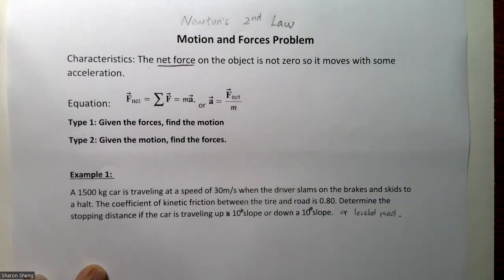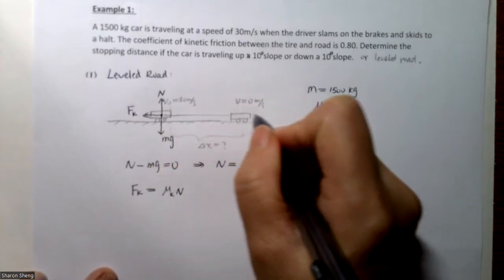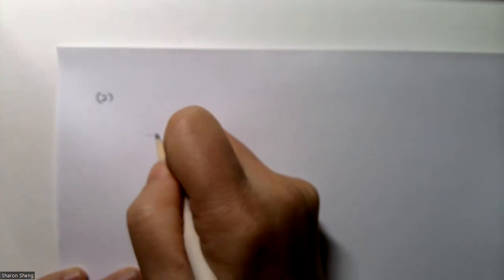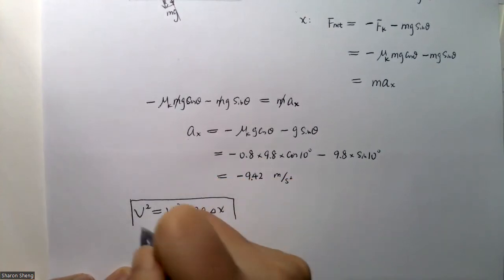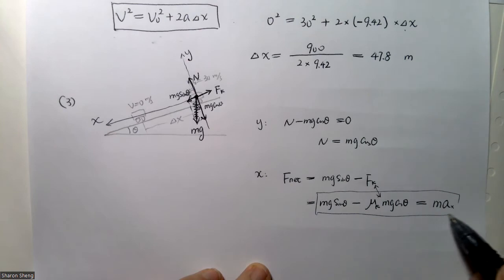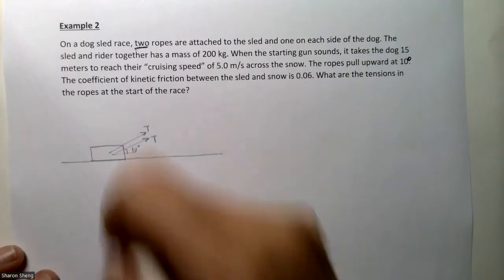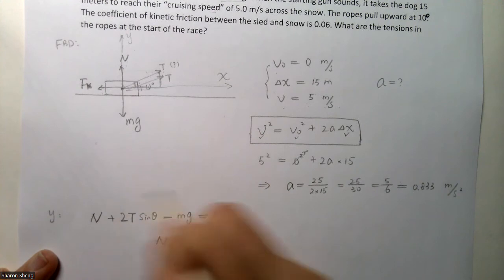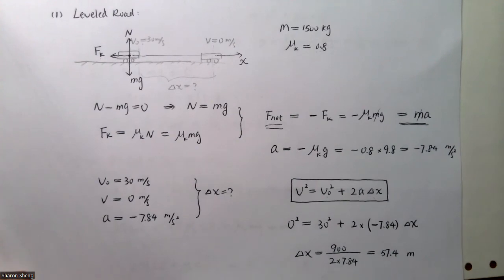Force and Motion Problems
Applications of Newton's 2nd Law